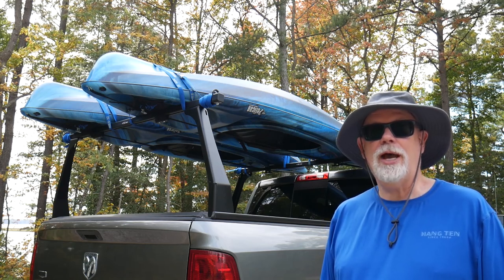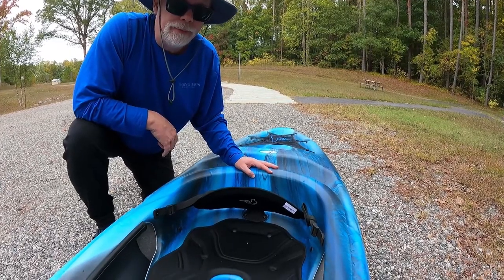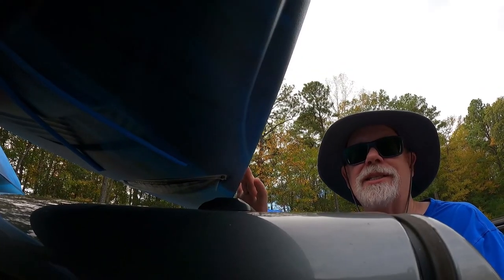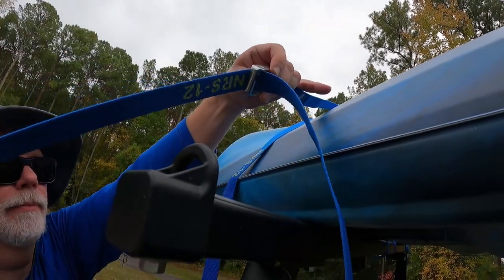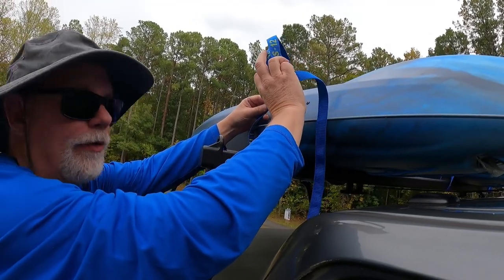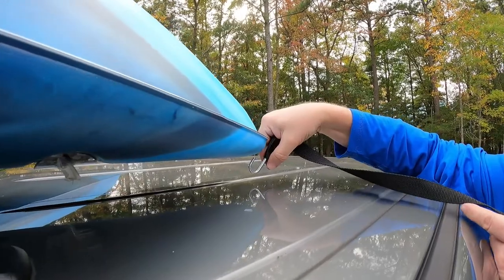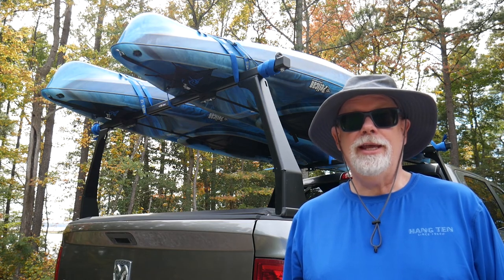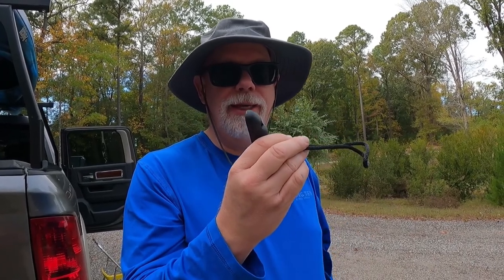How to Transport Kayaks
How to transport kayaks. We provide 3 easy steps for loading kayaks on a rack.

We recently purchased two Pelican kayaks and added an Adarac truck rack so that we could easily transport them. We camp often and love having our kayaks along so that we can have fun adventures on the water. We found that the best option to transport kayaks while towing a travel trailer was to add a rack. The nice part is that with our Arvika bike rack mounted to the camper, we can bring both our kayaks and bikes along.

At first, it was a bit intimidating to determine how to load kayaks on truck rack. I wanted to ensure the kayaks were strapped down securely so that we could travel safely. However, it turns out that tying kayaks down is pretty easy. The same approach could be used to load kayaks on a roof rack, too.

You can find our blog post about how to transport kayaks on our web